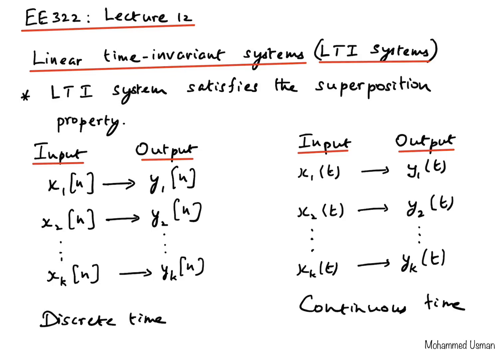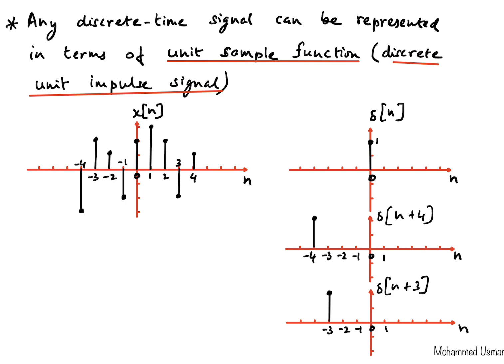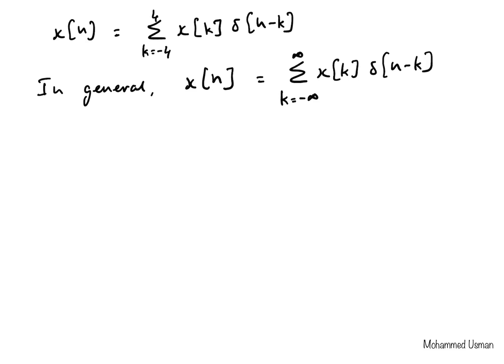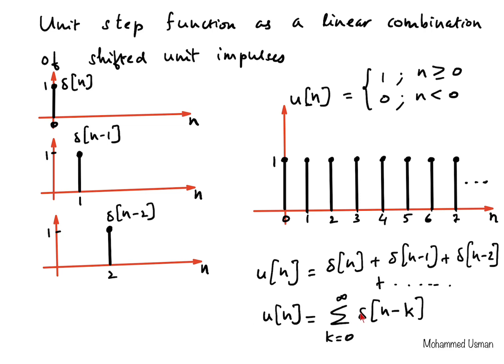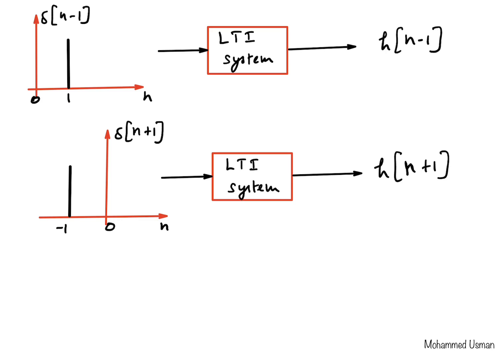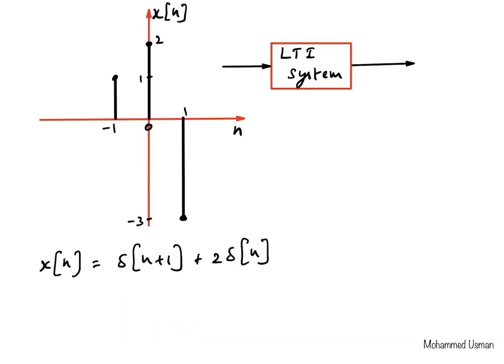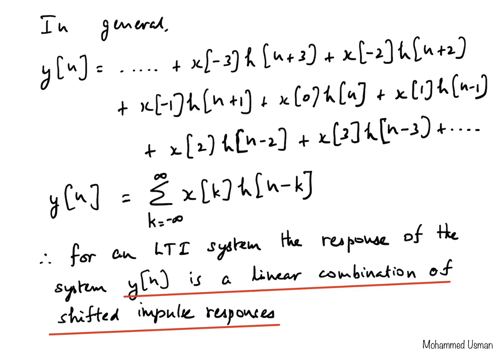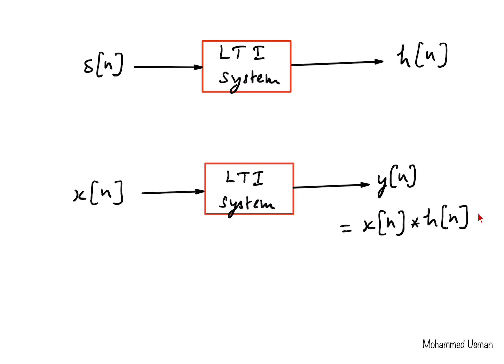L12: LTI systems - impulse response and convolution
This lecture discusses LTI systems, impulse response and convolution sum.